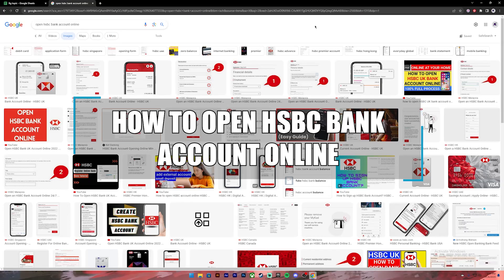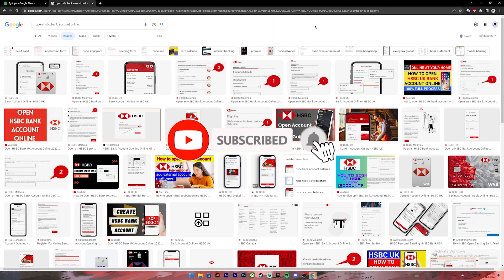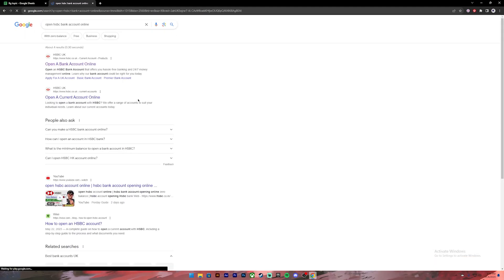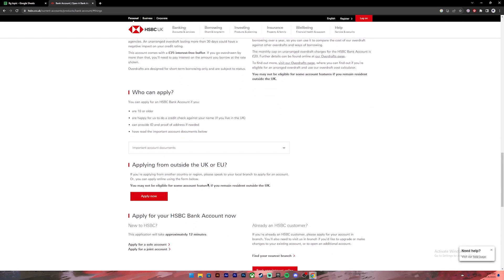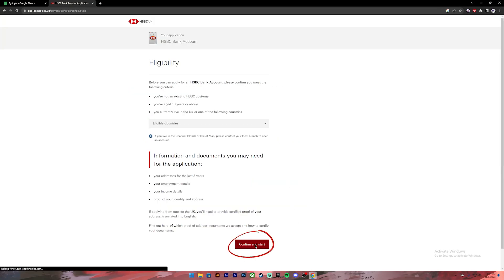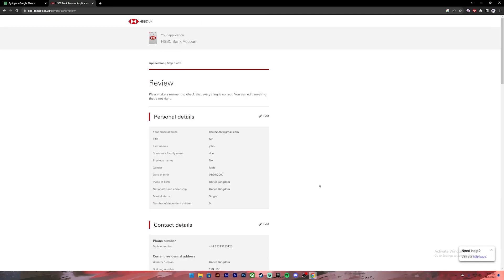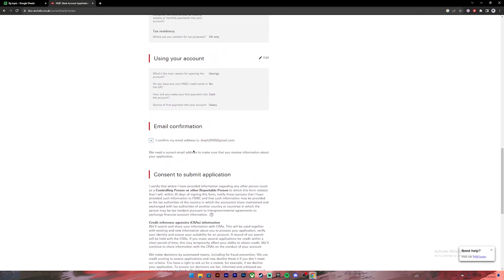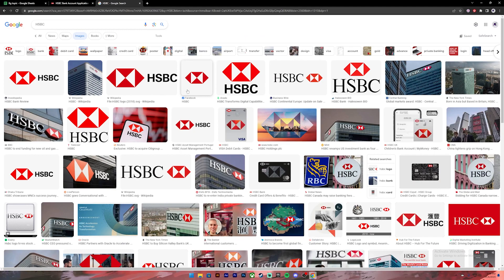How To Open HSBC Bank Account Online (2023) | HSBC Bank UK Online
In this video I'll be showing you how to open your hsbc bank account online. So watch the video till the video till the end so that you won't miss any steps on how to create or make hsbc bank account online through website without visiting bank in 2023.